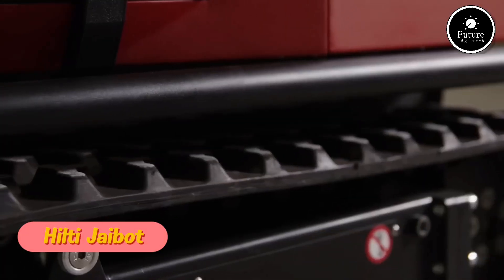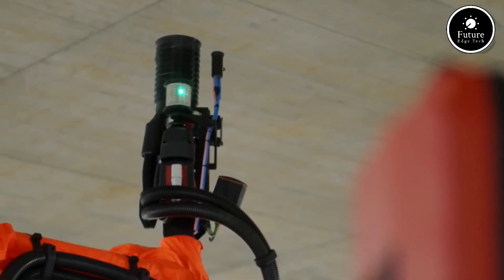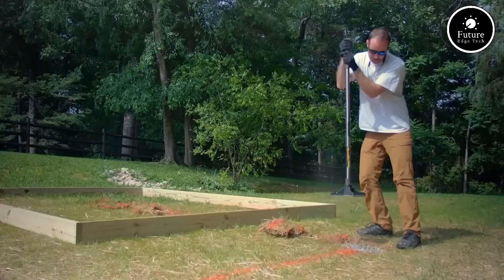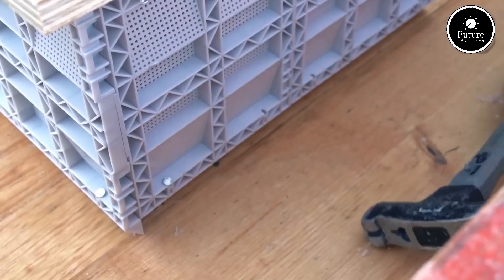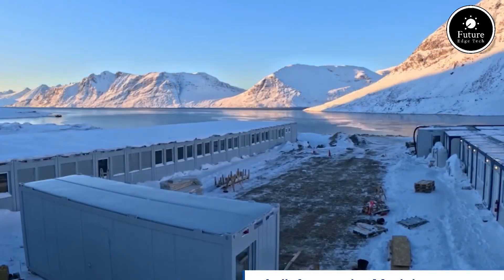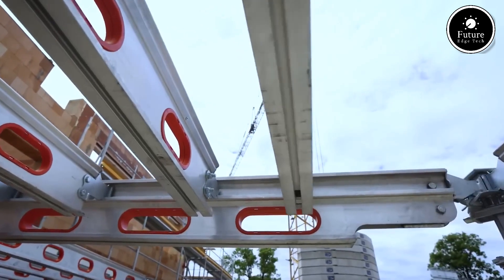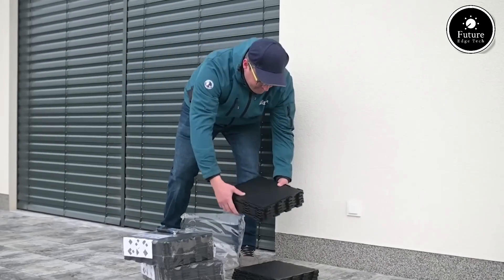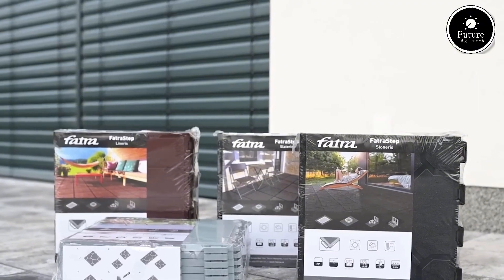Construction Technologies That Have Reached a New Level!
The construction industry is evolving rapidly, with groundbreaking innovations making building processes faster, safer, and more efficient. In this video, we’ll explore six cutting-edge construction technologies that have reached a whole new level!

Featured Technologies:

✅ Hilti Jaibot – A robotic drilling system that automates overhead drilling, improving accuracy and reducing physical strain on workers.

✅ TuffBlock – A lightweight and durable deck foundation system that replaces traditional concrete blocks, making construction faster and easier.

✅ Steck-Box MBT – An innovative electrical installation system that simplifies and speeds up wiring in construction projects.

✅ CONTAINEX Cabins – Modular, flexible, and eco-friendly portable cabins used for offices, housing, and temporary workspaces.

✅ PERI SKYFLEX – A high-performance slab formwork system designed for fast assembly, early striking, and superior concrete finishing.

✅ FATRASTEP – A durable and slip-resistant stair covering solution that enhances safety and longevity in buildings.

These technologies are shaping the future of construction, improving efficiency, safety, and sustainability in the industry.

TIME STAMPS
0:00 Introduction
0:13 Hilti Jaibot
2:19  TuffBlock
4:05 Steck-Box MBT
5:38 CONTAINEX Cabins
7:36 PERI SKYFLEX
9:46  FATRASTEP